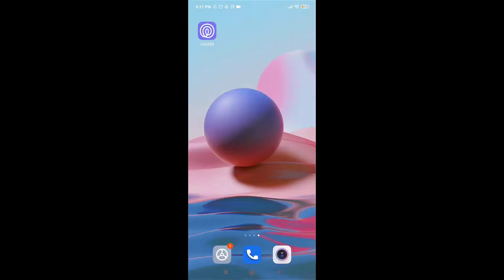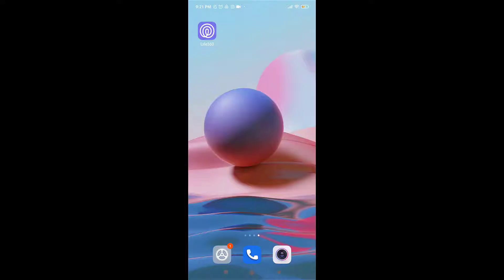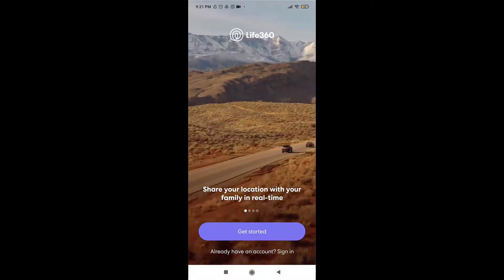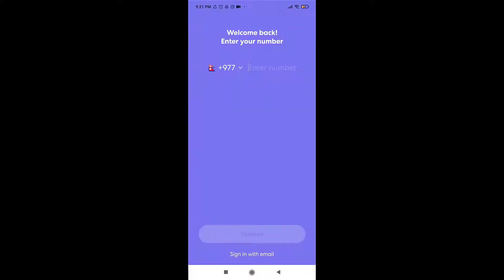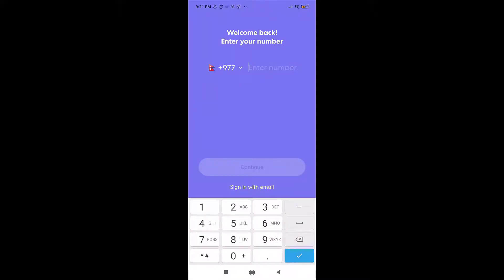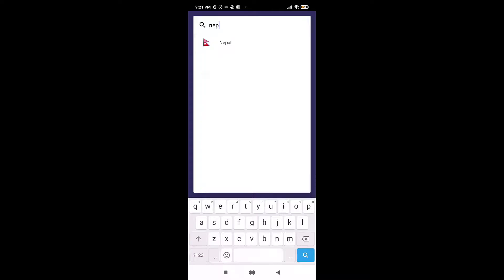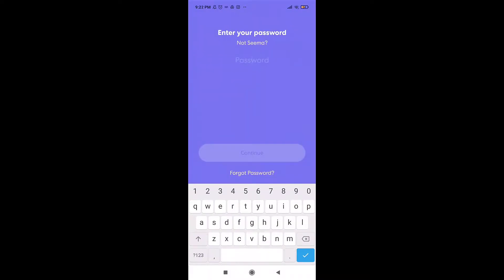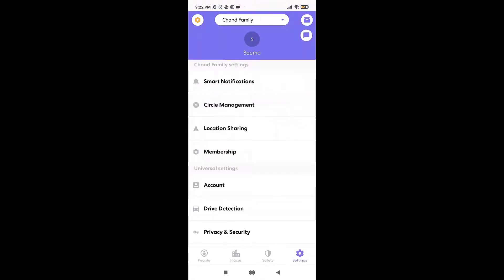Life 360: How To Login | Sign In Life360 | Login Error Life 360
This quick video will guide you to log in to your Life360 account.